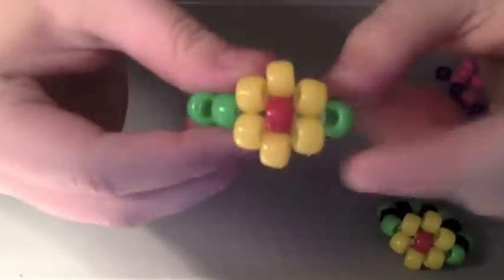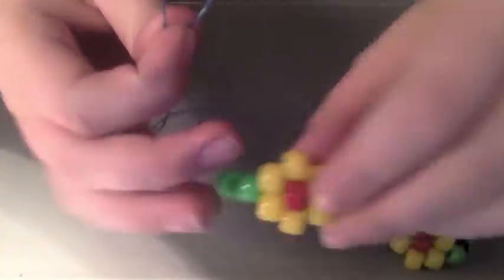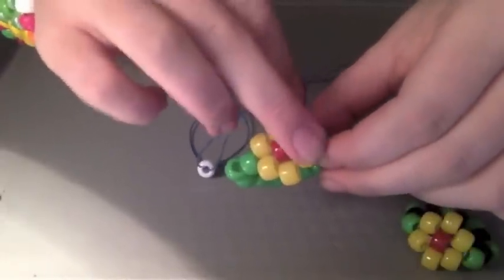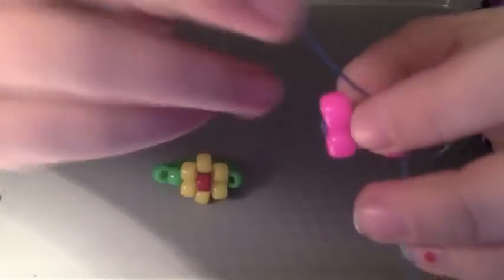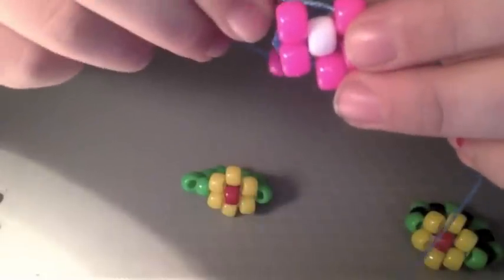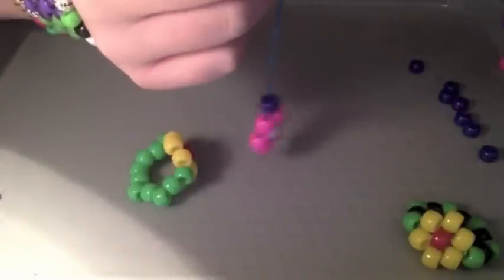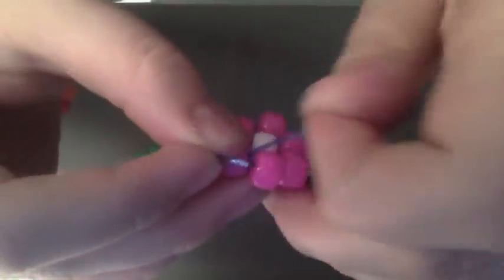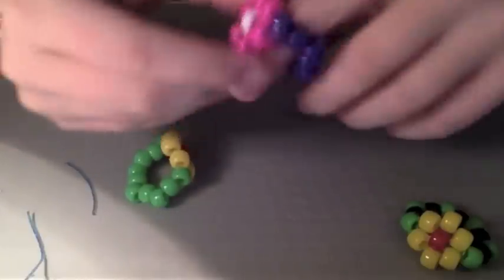HOW TO MAKE A KANDI/BEADED FLOWER RING!/Step by step/How to tutorial!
Hey everyone!
Today I’ll be showing you a step-by-step tutorial on HOW TO MAKE A KANDI/BEADED FLOWER RING!!! Hope you all enjoy this tutorial!💕💕

These Flower Rings look so cute as something to add to an outfit and it's such a positive/relaxing craft to make! All you need to follow along is just some strings and beads! 💕💕

 I'd love to see all you're creations so PLEASE tag me on Instagram/message me them!! 💕💕💕💕

I love you guys so much and appreciate you with all my heart! 💕💕

💕Social Media💕